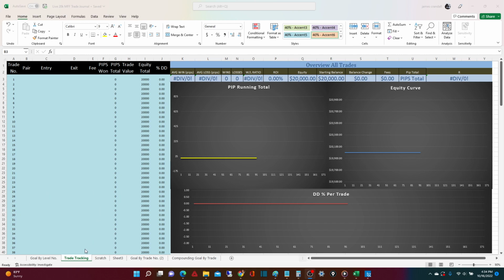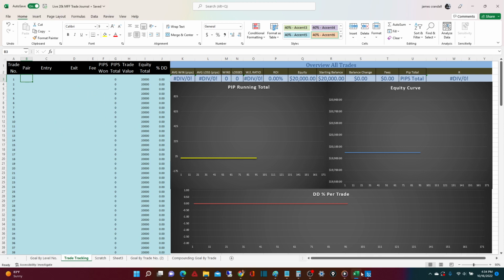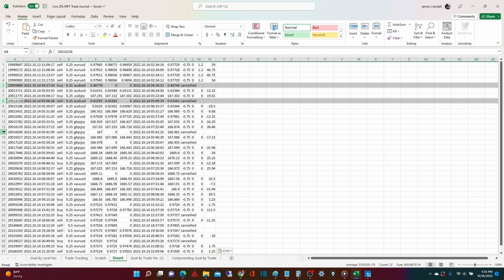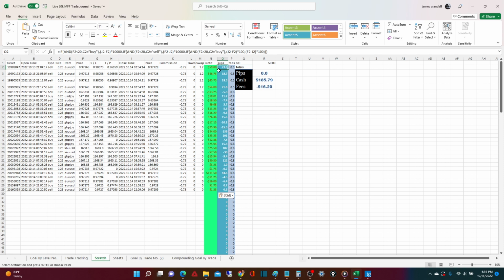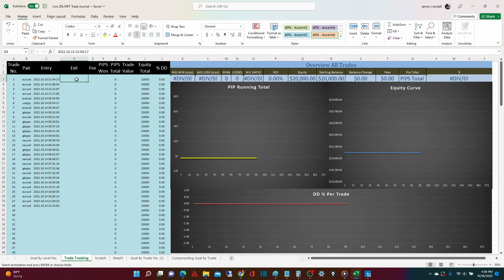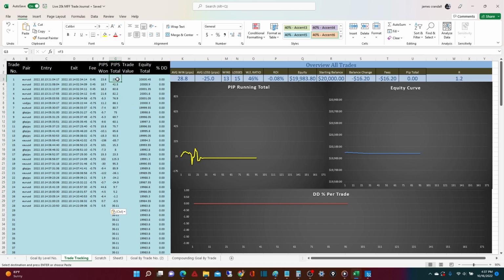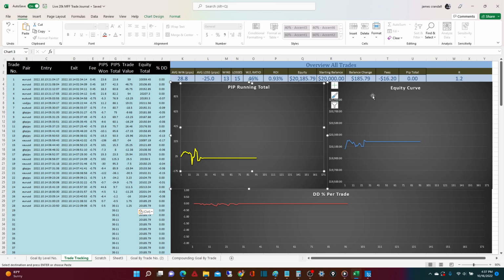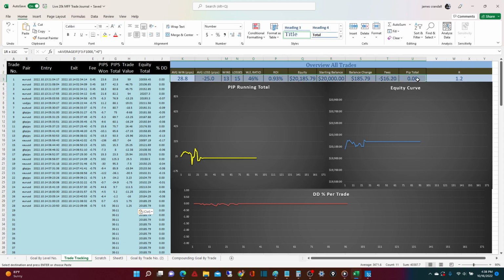Excel Sheet How To